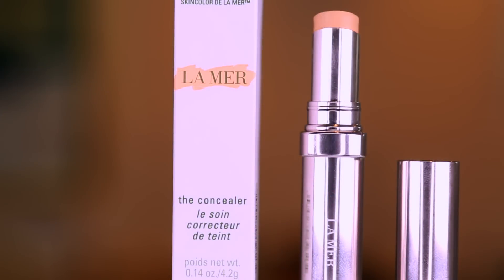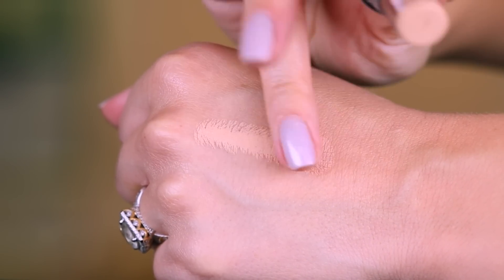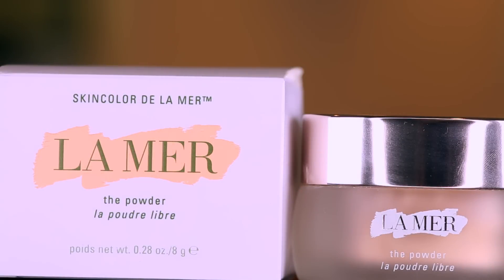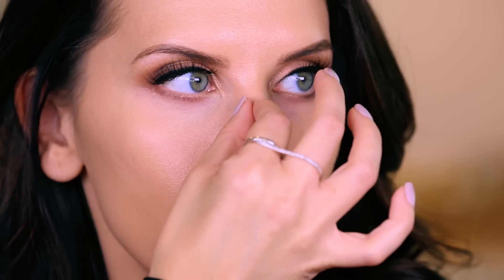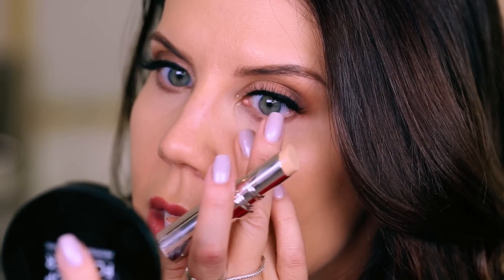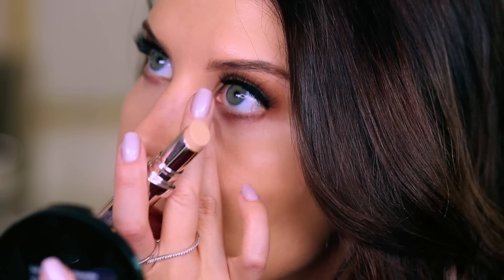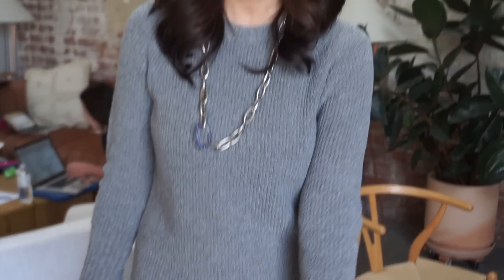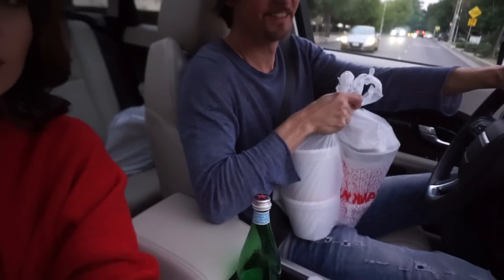$75 CONCEALER ... WTF? | First Impressions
Today I Review of the revamped Formulas for the $75 Concealer and $95 Powder from LA MER..  Follow me throughout my day to see how it performs ... please click the Like Button if you enjoyed and let me know in the comments what you'd like to see next week. xo's ~ Tati  [EXPAND FOR MORE ... ]

La Mer Creme de la Mer, 3.4 oz.

FACE:
Benefit The Porefessional
Pur Hydra Gel Lift
Tom Ford Waterproof Foundation // 5.5
Fiona Stiles Matte Finish Foundation Concentrate // 04
La Mer The Concealer // Medium
La Mer The Powder // Translucent
It Cosmetics Je Ne Sais Quoi Face Palette
Bobbi Brown Bobbi To Glow Palette

EYES:
Natasha Denona Star Eyeshadow Palette *Earth, Flesh & Titania
MAC Nutcracker Sweet Eyeshadow // Dance Flowers Dance
MAC Nutcracker Sweet Eye Pencil // Feline
Flutter Lashes // Ashlin

BROWS:
Dior DiorShow Brow Styler // 001 Universal Brown

LIPS:
Alexis Vogel Lip Defining Pencil // Hickey
MAC Dazzleglass // Phiff!

TatiWestbrook

Tati Westbrook
1905 Wilcox Ave
Suite #111